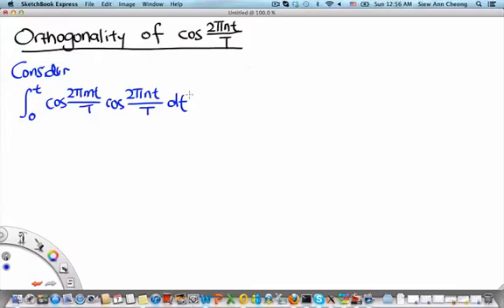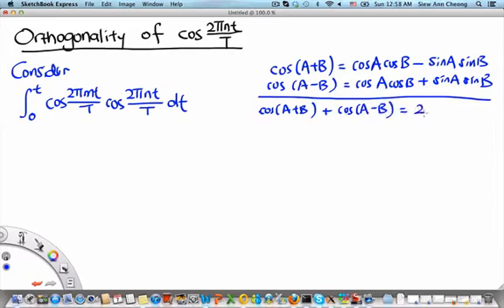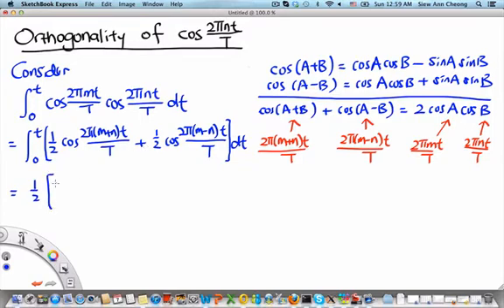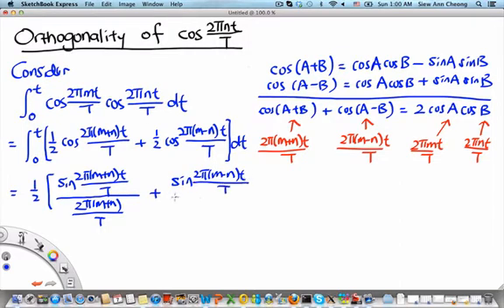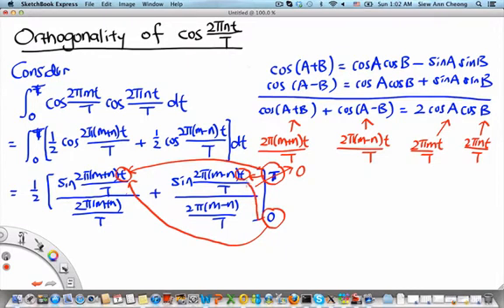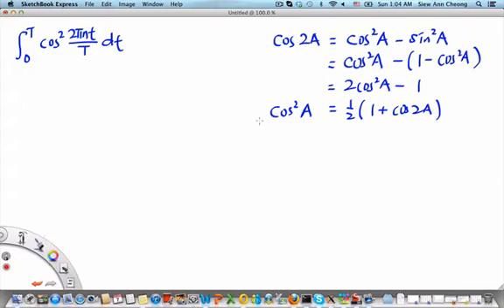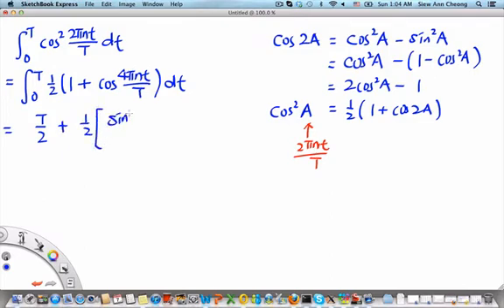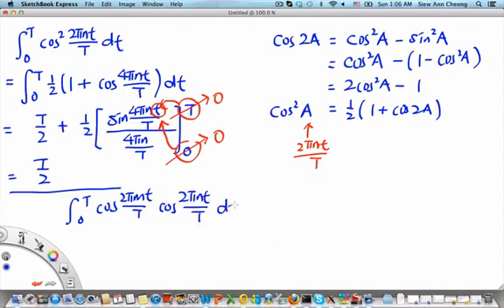MH2801 Orthogonality of Cosines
In this video segment, we show how the cos(2*pi*n*t/T) functions are orthogonal to each other within the time interval (0, T).